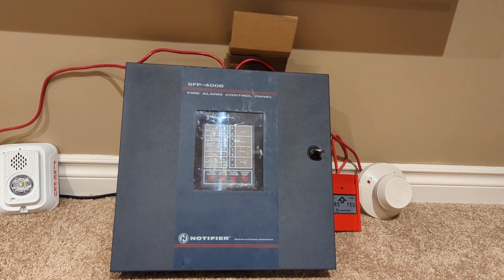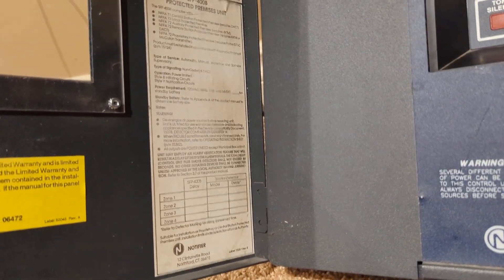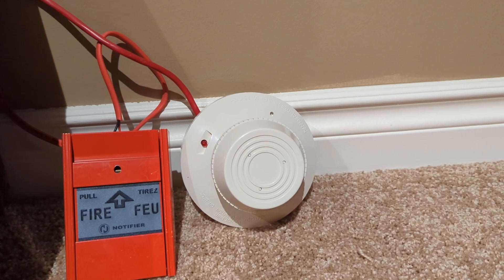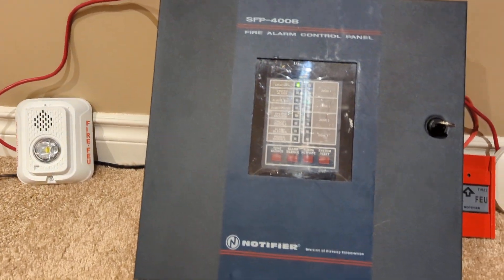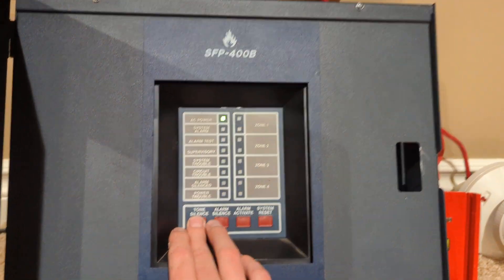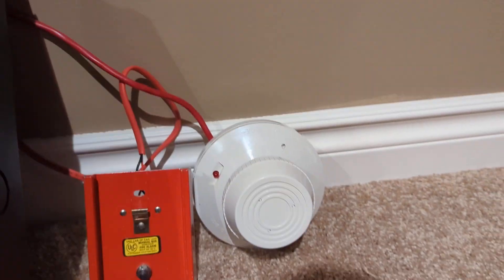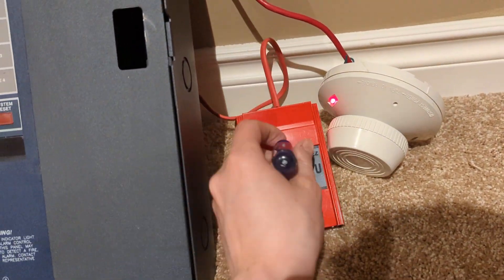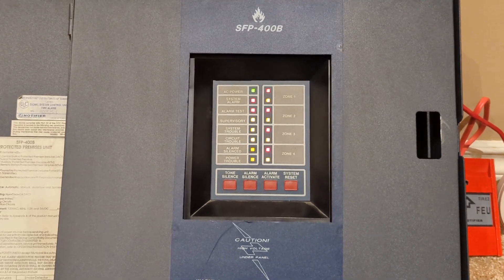Notifier SFP-400B Fire Alarm System Test 1: LED L-Series!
New panel with a cool horn/strobe! Enjoy!